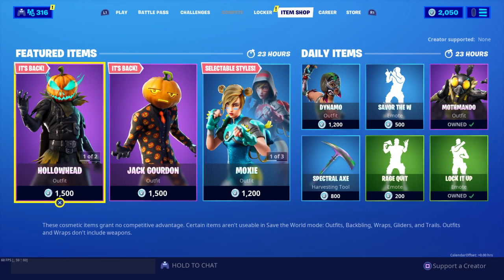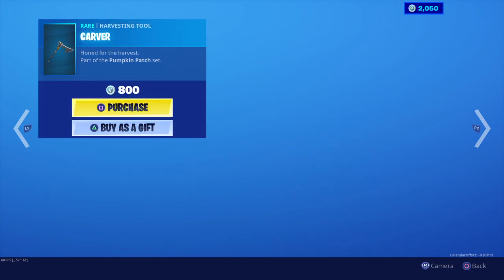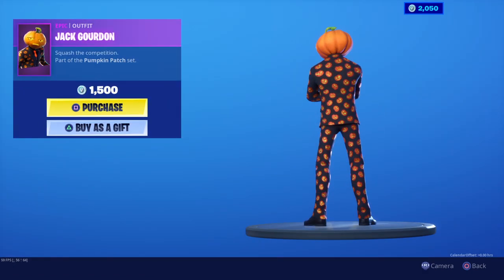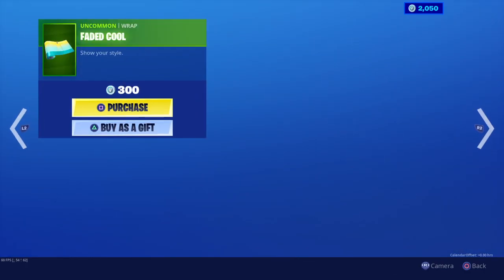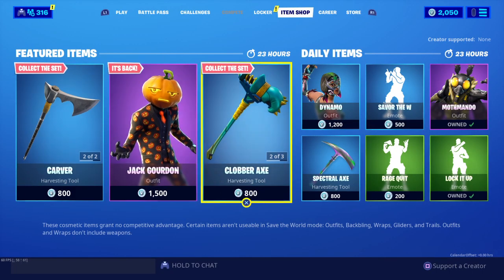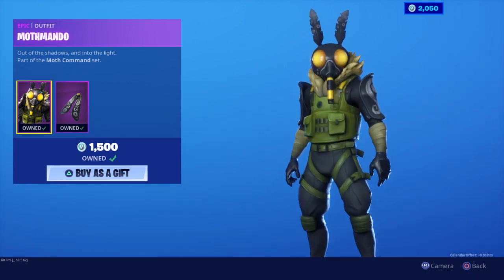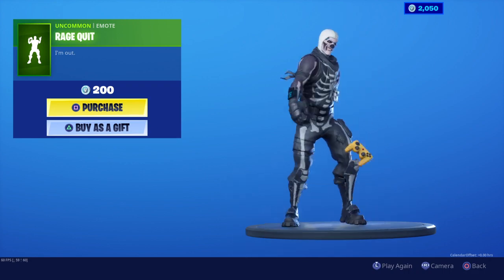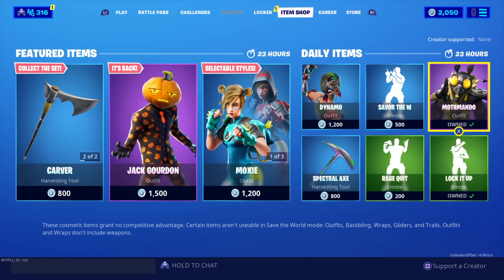Today's Fortnite Item Shop HollowHead Skin Makes A Comeback To The Item Shop!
todays fortnite item shop